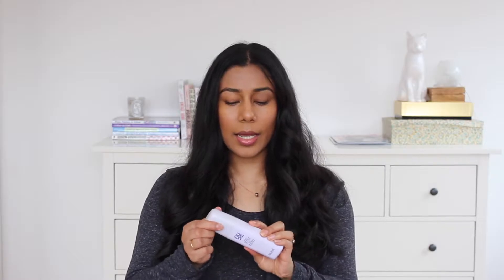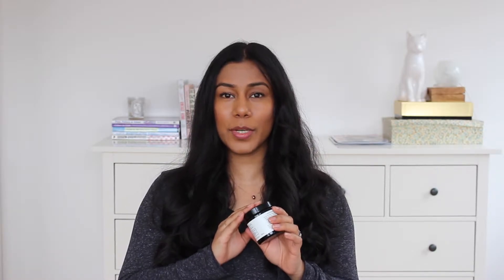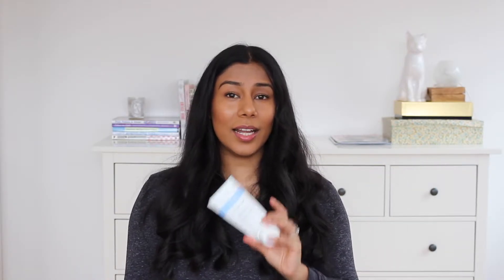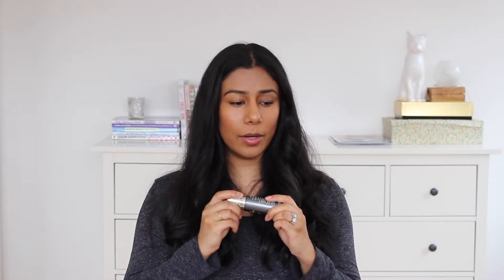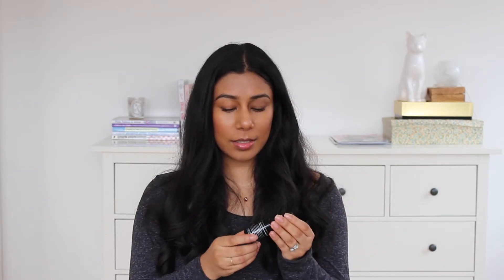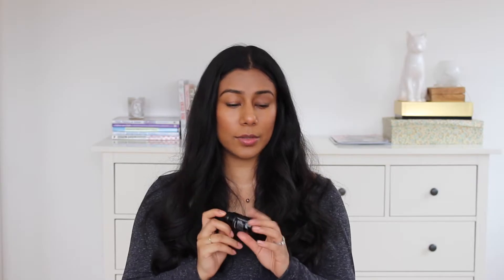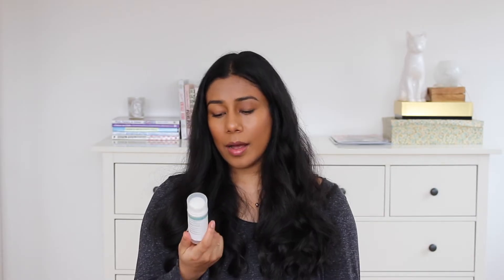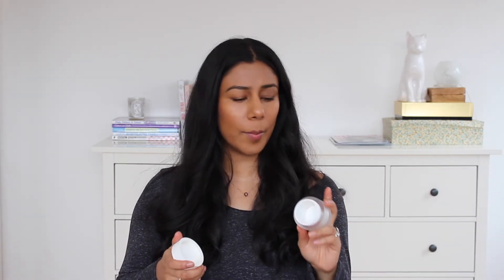Skincare empties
I've been saving up my skincare empties for a while! Here's my video letting you know what I thought of them and which ones I'll be buying again.

Links mentioned

Products mentioned